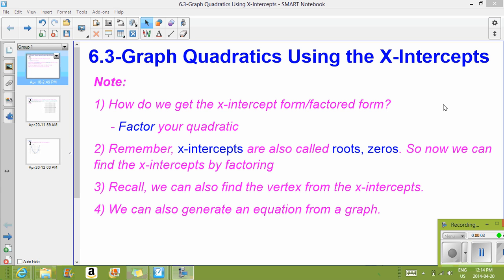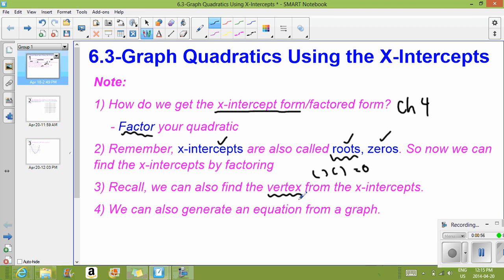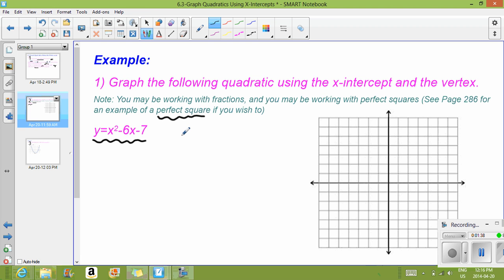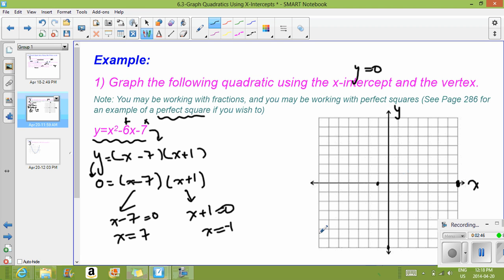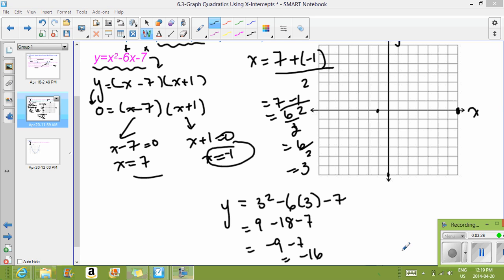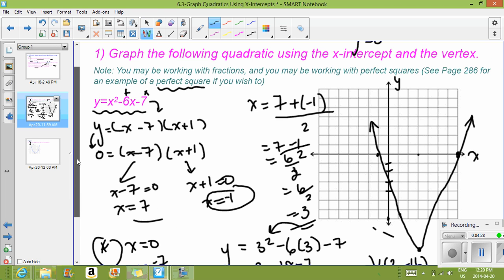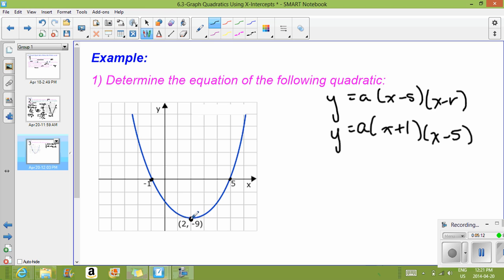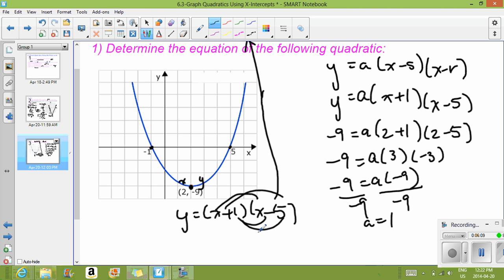6.3-Graph Quadratics Using X Intercepts